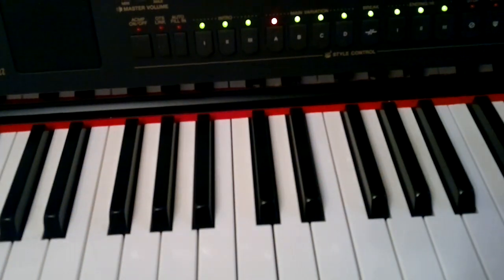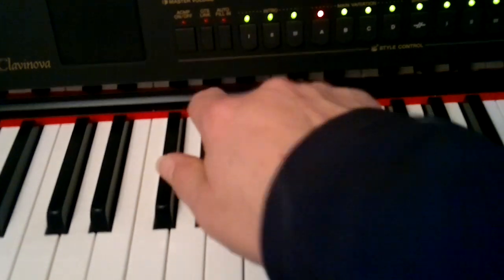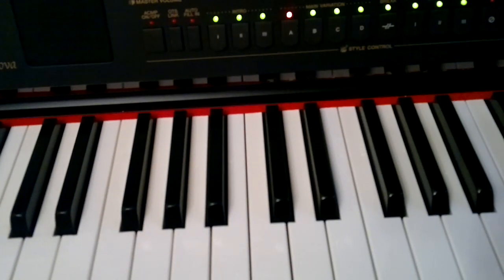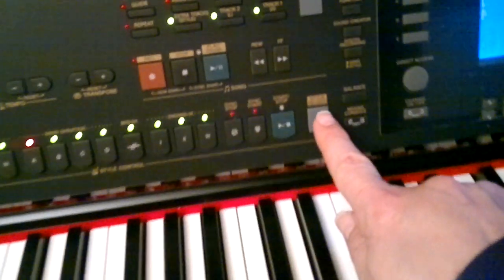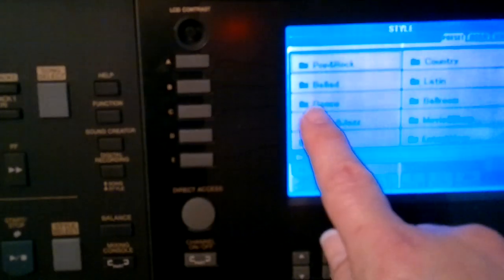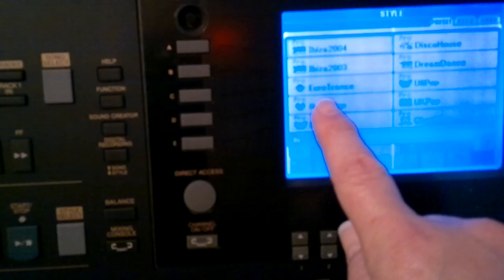Learn Keyboards + Music Creation Lesson 2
In this 2nd lesson I cover a small essential written part of music theory again, so people can carry it to the keyboard. It's just about chords, major scale and chromatic list.
The C chord, F chord and G chord. I then move over to the keyboard and teach aspects of these chords and how they are made, how they can be clarified and applied to the electronic functions of the keyboard. I cover the Metronome use and demonstrate it.
(I use a Clavinova CVP303 digital piano and a Yamaha PSR 202 and a Casio keylighting keyboard) Just stop and rewind if you misunderstand any points.
I will continue with part 3 soon. I hope you derive something useful from my lessons. I pitch them at all ages and abilities so, if you are fortunate enough to learn quick, please be patient for other people who may not. I create these videos for free so they can help people learn and enhance society. To poor people they are a huge help and I particularly create the lessons with poor people in mind but, they are for all to learn from.